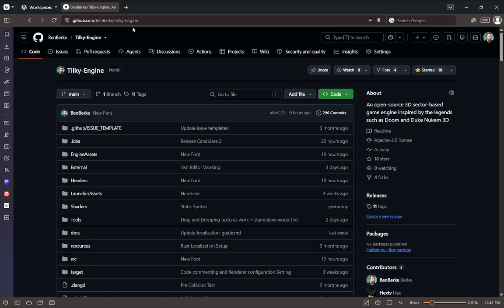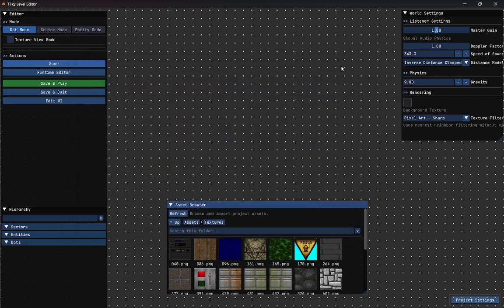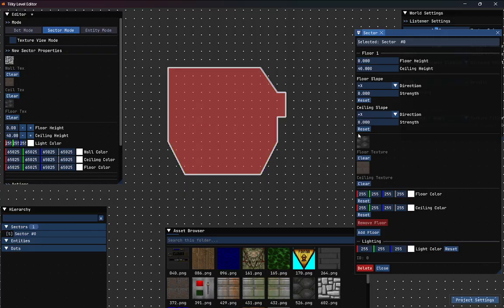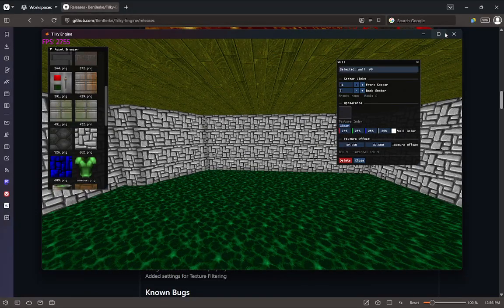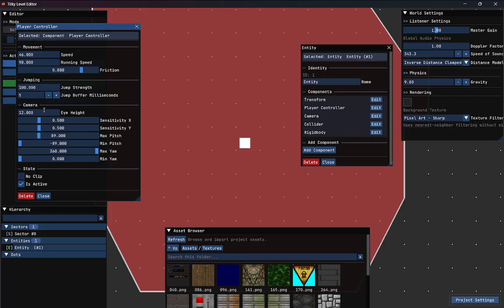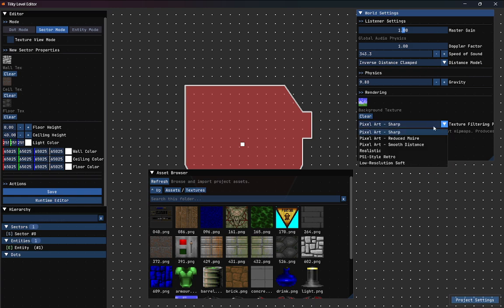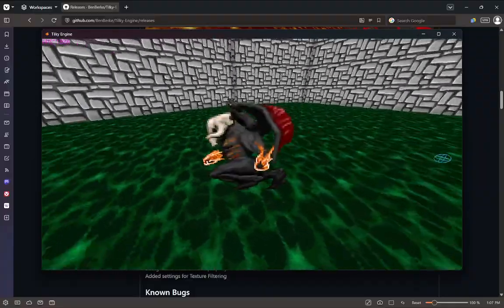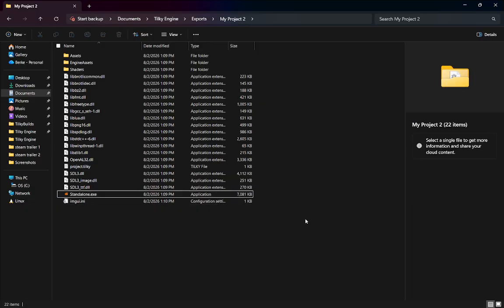How to use the Tilky Engine - Part 1. Creating a Simple Level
First part of a tutorial series on how to use the Tilky Engine. More videos will come soon